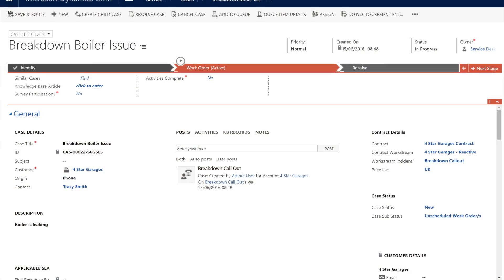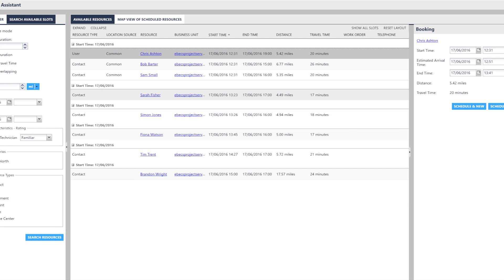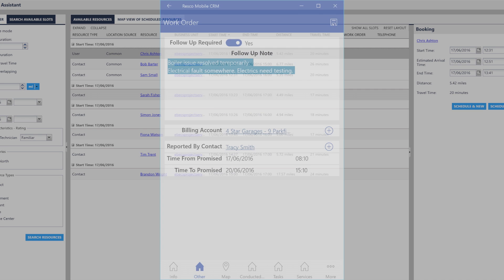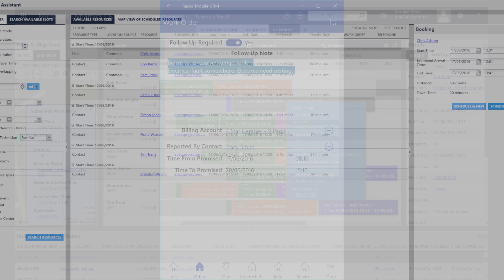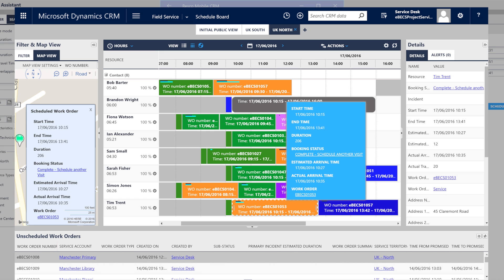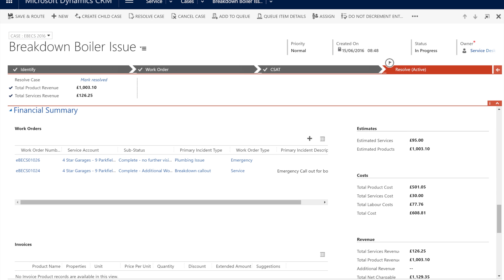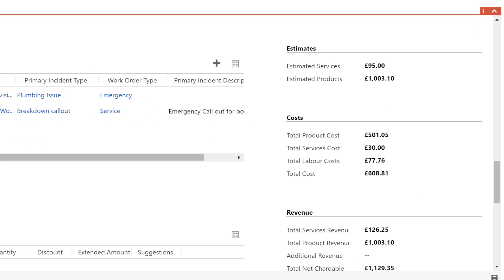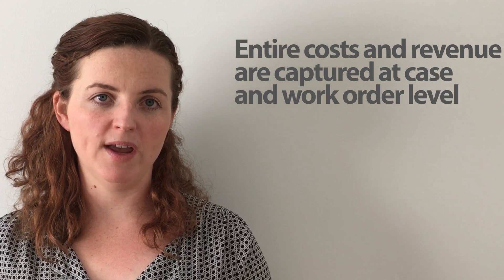How to Efficiently Track Job Costs and Revenues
Your critical challenge is getting more visibility around job costs and revenues in your Field Service business. See how eBECS Field Service Accelerator has extended functionality to track costs and revenues at many levels within Microsoft Dynamics CRM. It also gives the ability to drill down and interrogate using the Power BI model. Watch now to see how it works.